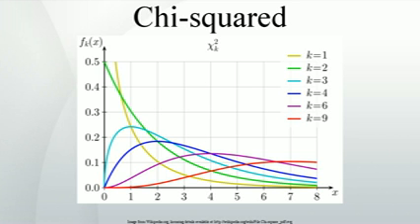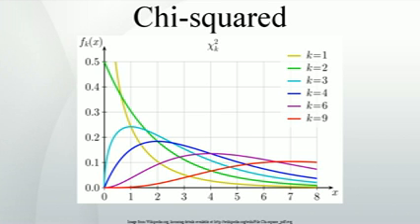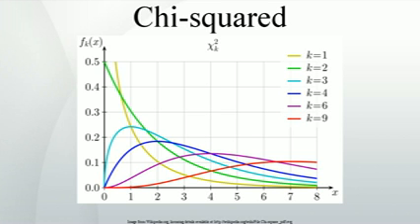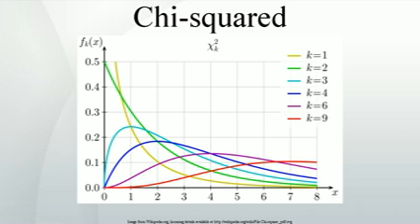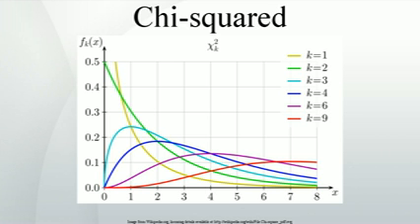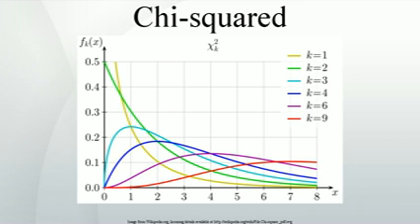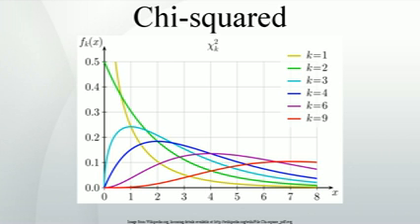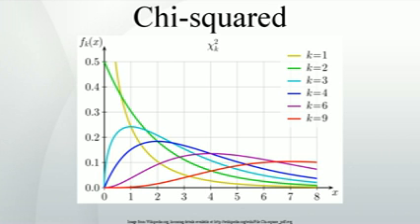Chi-squared distribution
In probability theory and statistics, the chi-squared distribution  with k degrees of freedom is the distribution of a sum of the squares of k independent standard normal random variables. A special case of the gamma distribution, it is one of the most widely used probability distributions in inferential statistics, e.g., in hypothesis testing or in construction of confidence intervals. When there is a need to contrast it with the noncentral chi-squared distribution, this distribution is sometimes called the central chi-squared distribution.